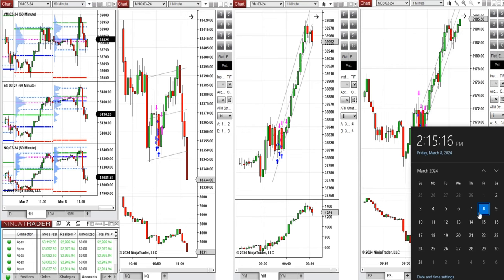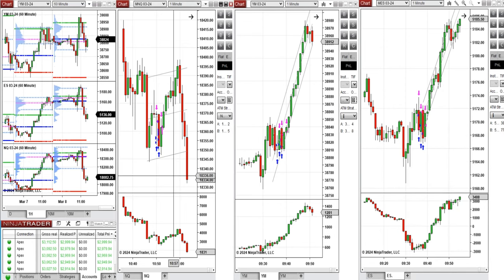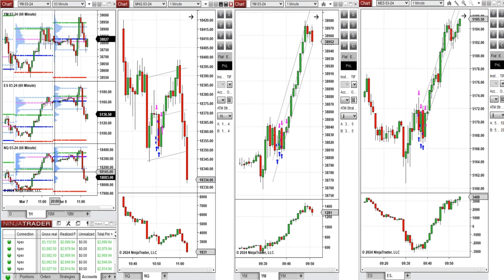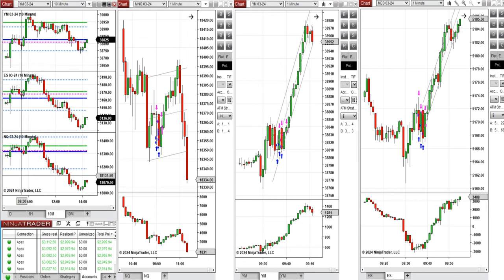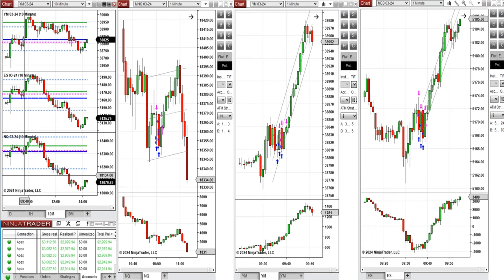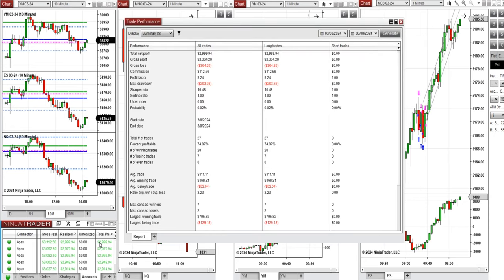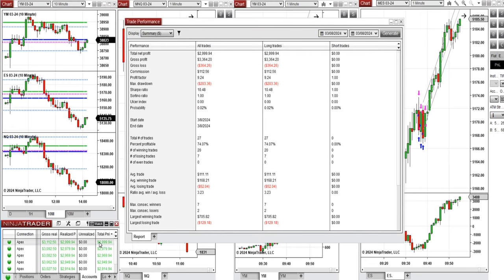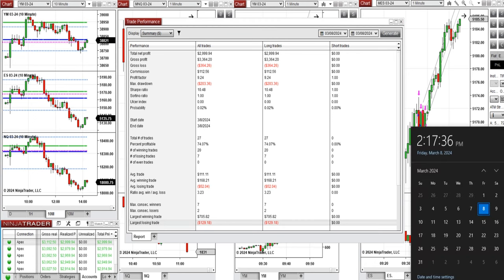Price Action Algo Trading Journal: Nasdaq, Dow Jones, and S&P500 Futures - 8 March 2024